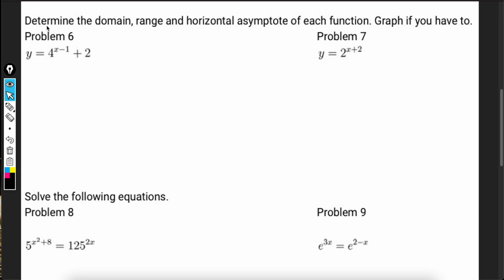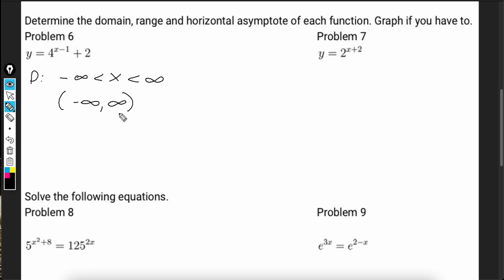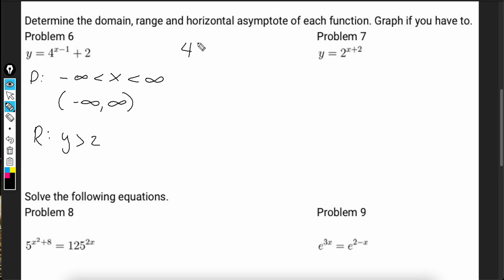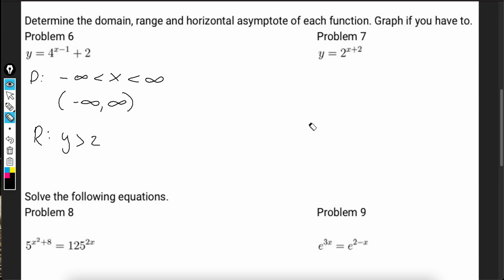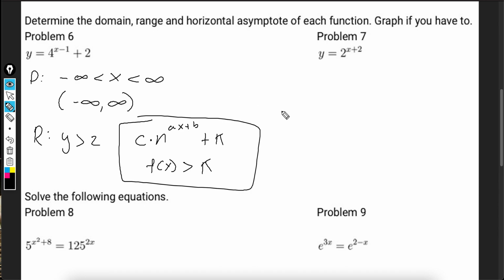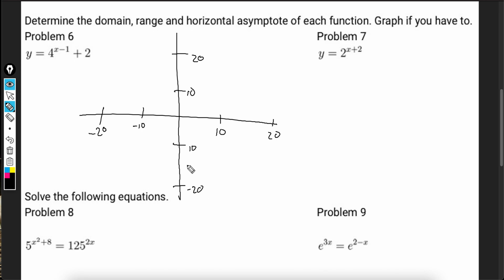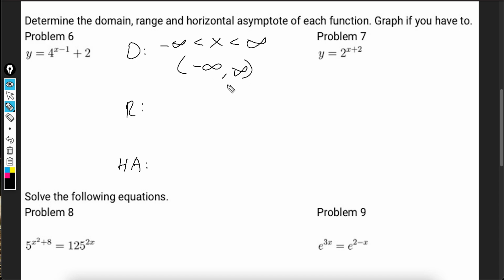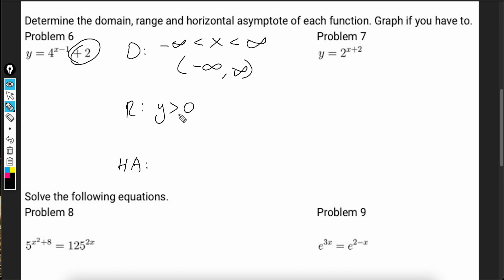Finding domain, range, and asymptotes part 2